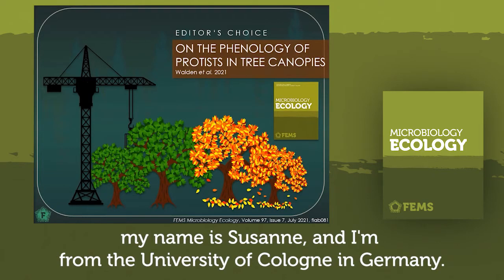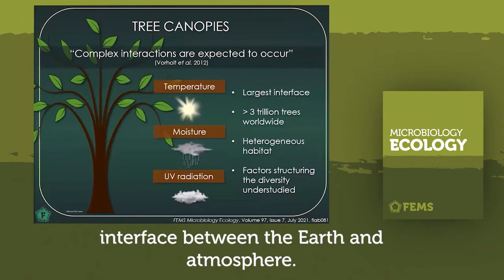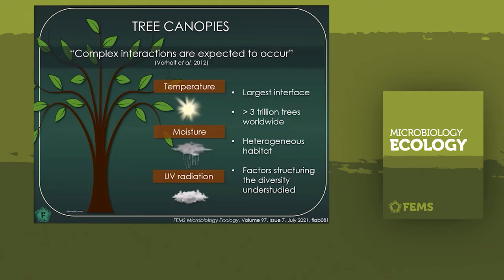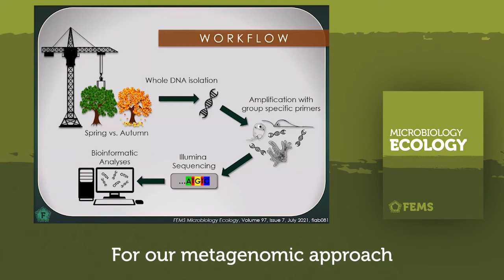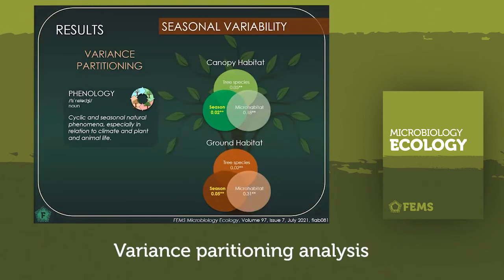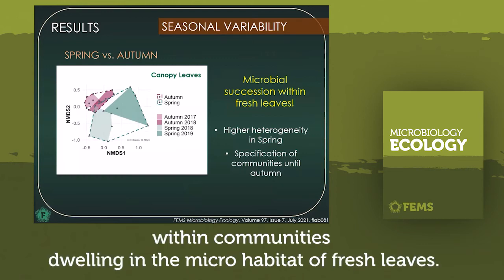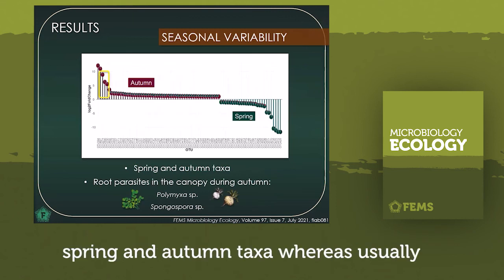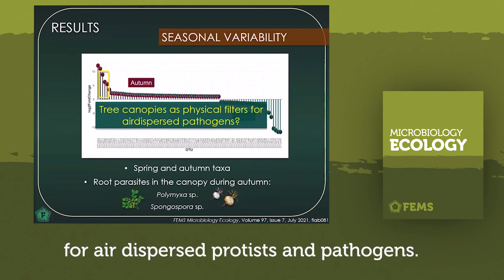Recurrent patterns reveal seasonal variation of protistan communities in tree canopies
Susanne Walden from the University of Cologne explains her FEMSMicrobiolEcol Editor's Choice article ''On the phenology of protists: recurrent patterns reveal seasonal variation of protistan communities in tree canopies''